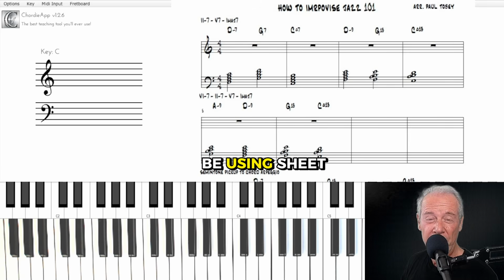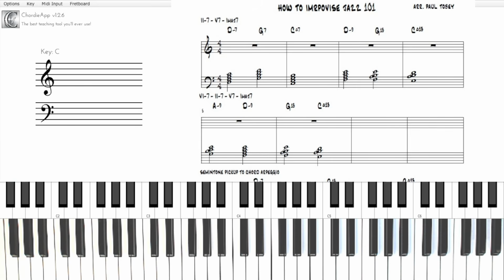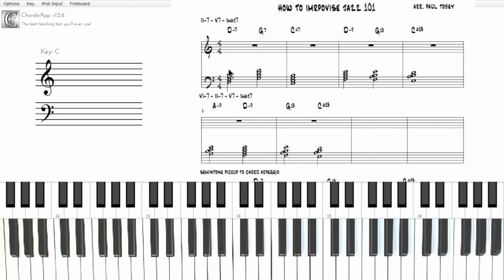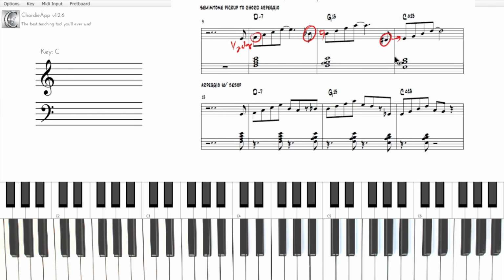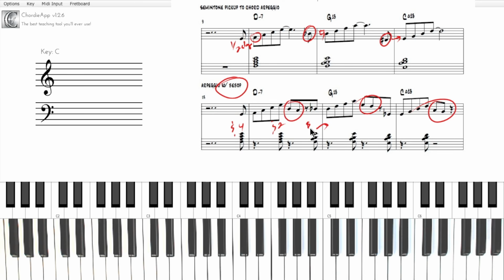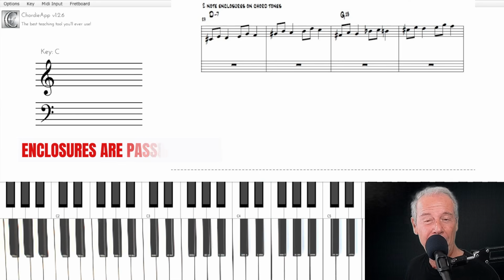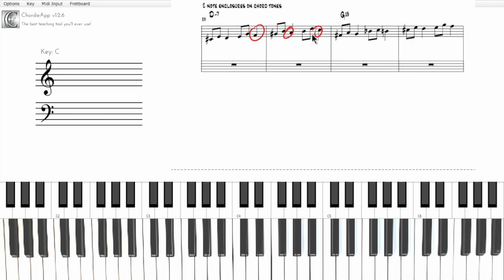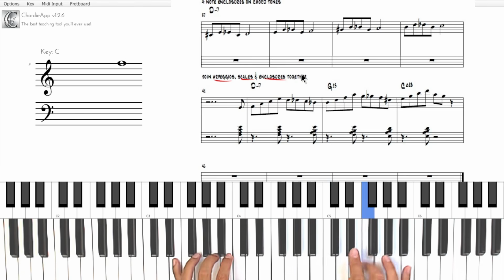Jazz Improvisation for Beginners: Everything You Need to Know!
I'm taking the guesswork out of how to improvise jazz jazz piano by treating the process of learning like another language. This video breaks down essential jazz piano phrases and sentences into manageable chunks.

00:00 Introduction to Jazz Improvisation for Beginners
01:29 Breaking down a II - V - I in C Major
04: 34 How to create inversions of chords so that you avoid jumping around the piano
05:23 Let's start to arpeggiate the chords to make a solo
07:00 Add the signature bebop rhythm to your right-hand solo
08:03 Introducing the bebop scales, major, minor and dominant
10:40 Let's use enclosures around chord tones to add melodic ideas
12:27 4 note enclosures make the absolute best bebop sound
14:00 Thank about jazz improvisation as a language with phrases and sentences, take a breath

Paul Tobey is a multi-award-winning Canadian jazz pianist, recording artist, and educator with eight albums to his name. As the first Canadian signed to Arkadia Jazz, he has toured and headlined across more than 16 countries, performing at major festivals including the Montreal Jazz Festival, Yokohama Jazz Festival, and The Hague. A Juno Award nominee and recipient of the IAJE Jazz Educator of the Year award, Paul has also performed at the legendary Carnegie Hall.

He is currently preparing for a two-month European tour in 2027. In this video, Paul shares everything you need to know to master jazz improvisation.